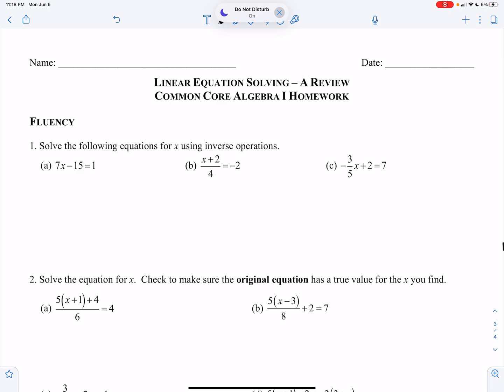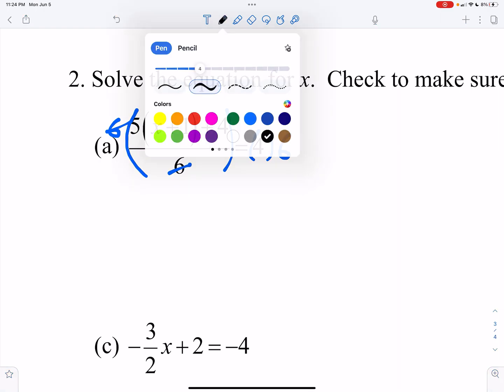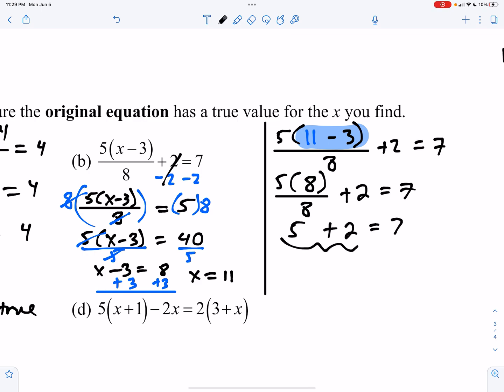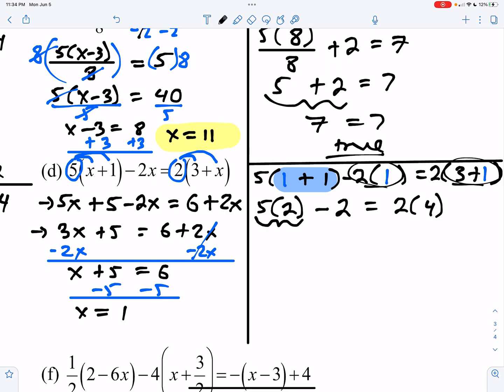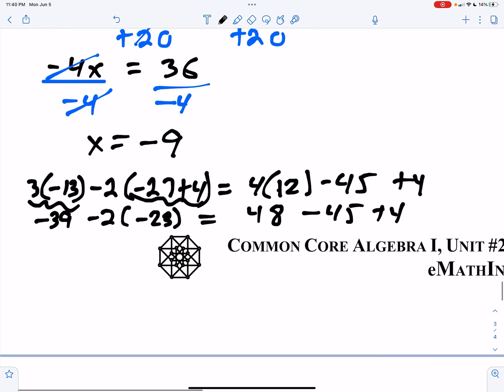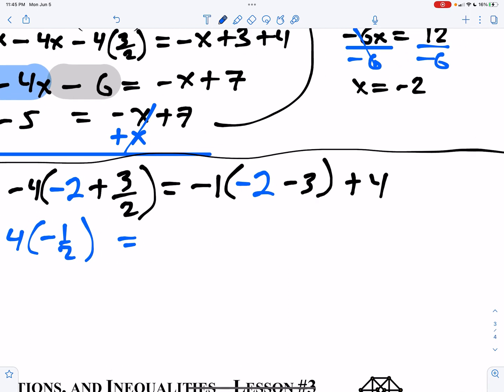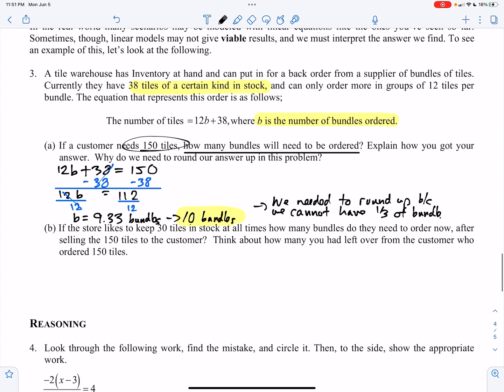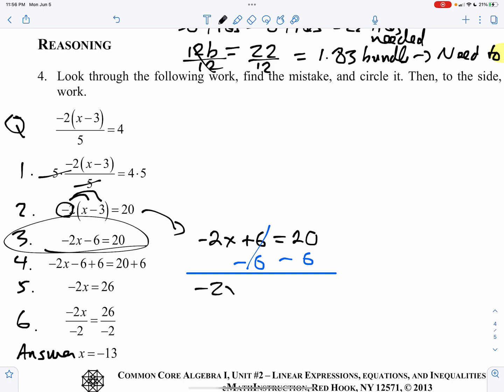Unit 1 - Lesson 3 Video Tutorial